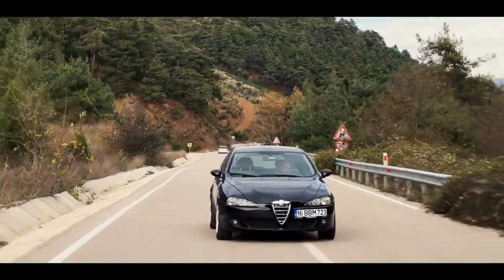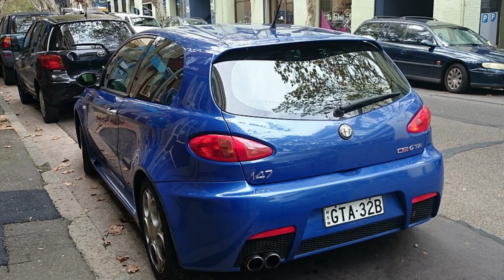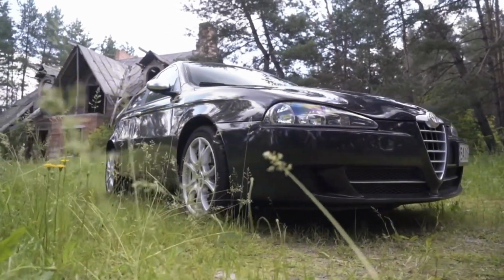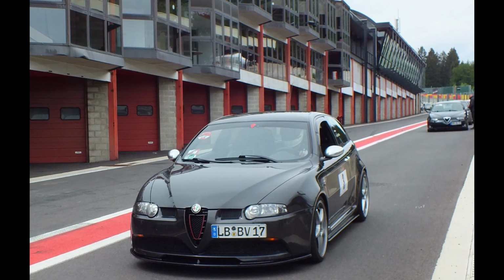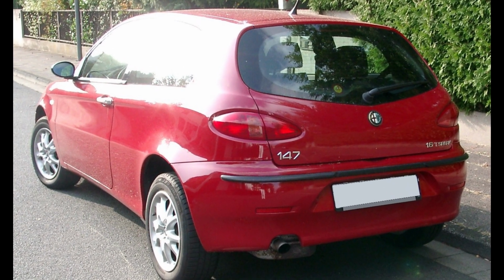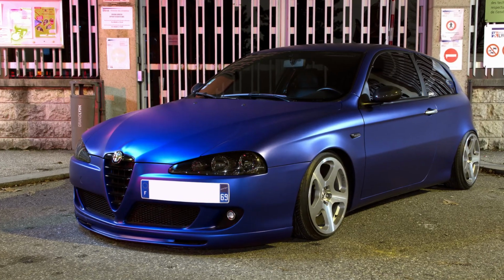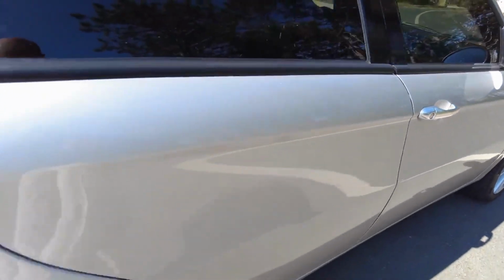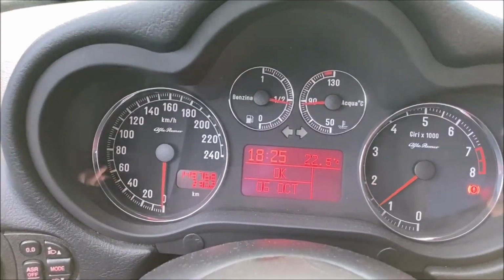Unleashing the Beast: Alfa Romeo 147 Turbo Build - 0 to 60 in 4 Seconds!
Welcome to our in-depth review of the iconic Alfa Romeo 147 GTA! 🏁🚗

Join us as we take a nostalgic journey through one of Alfa Romeo's most beloved models, the Alfa Romeo 147 GTA. In this video, we'll delve into every detail of this legendary hot hatch, from its spirited performance to its timeless design.

Get ready to experience the thrill of the road as we explore the dynamic driving dynamics and exhilarating performance of the Alfa Romeo 147 GTA. With its powerful engine, responsive handling, and unmistakable Alfa Romeo charm, the 147 GTA continues to capture the hearts of driving enthusiasts around the world.

But our review doesn't stop there. We'll also take a closer look at the 147 GTA's interior, highlighting its comfort, practicality, and Italian craftsmanship. From the driver-focused cockpit to the premium materials throughout, every aspect of the 147 GTA's interior exudes luxury and style.

Whether you're a longtime fan of the Alfa Romeo brand or simply appreciate the thrill of driving a true performance icon, this review is for you. So sit back, hit play, and let us take you on a journey through the legacy of the Alfa Romeo 147 GTA.